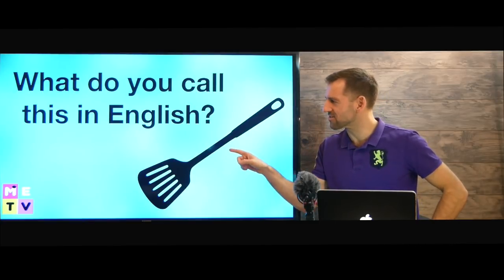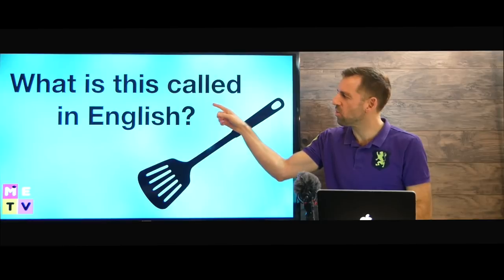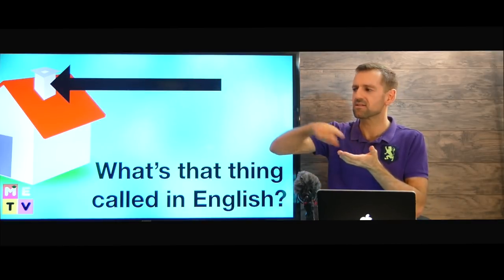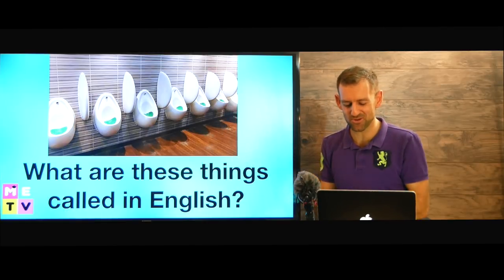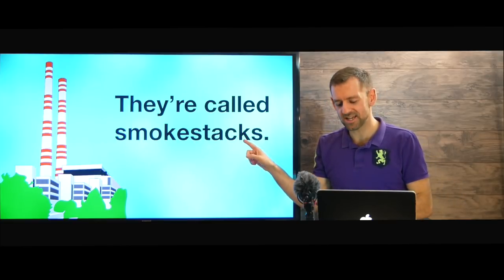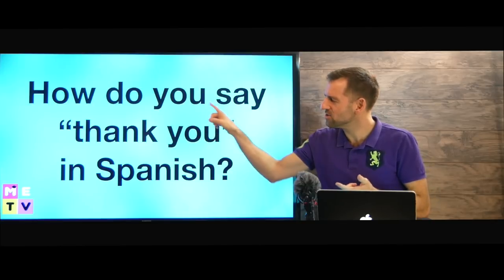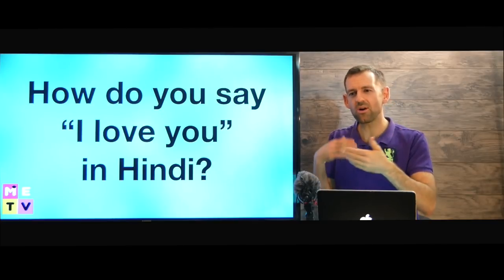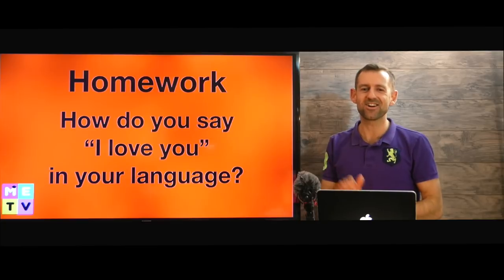English For Beginners - MOST IMPORTANT!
Beginner English students need to know how to ask what things are called!

You can always find my YouTube homepage at:
Youtube.com/madenglishtv